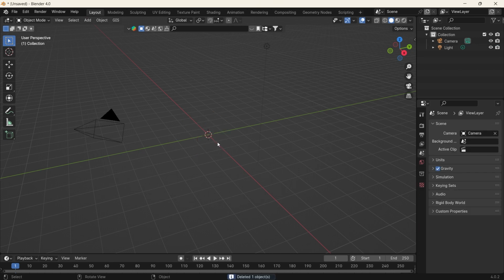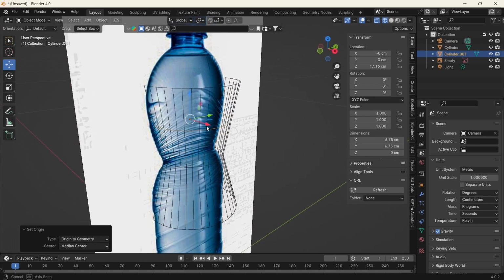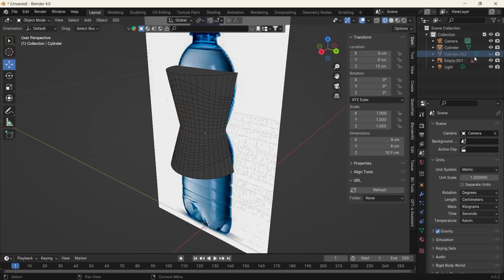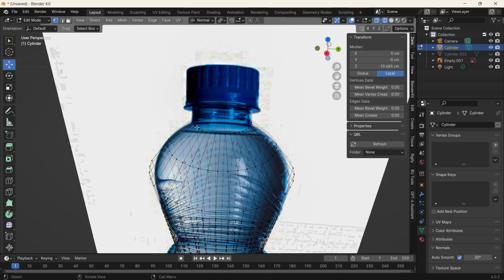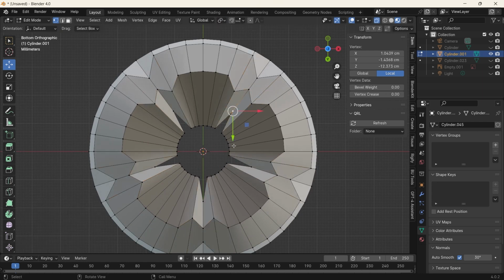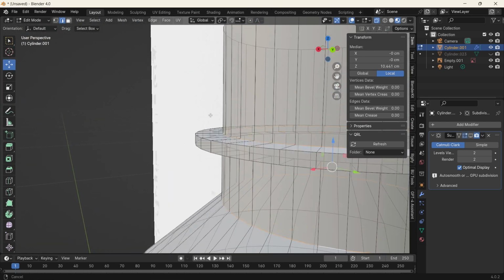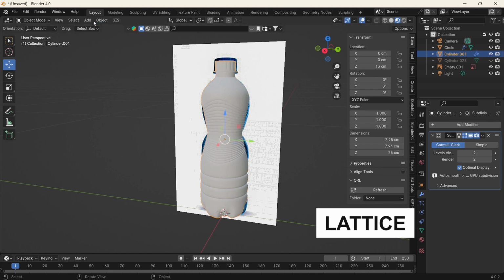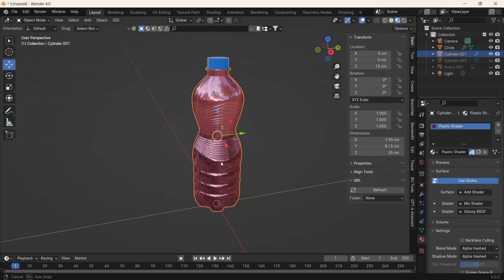Blender Tutorial: Model a Sleek Water Bottle in Blender SubD modelling (Beginner Friendly)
Want to create stunning 3D models with SubD? This beginner-friendly tutorial guides you through modeling a sleek water bottle in Blender, step-by-step!  Learn essential SubD techniques like creating clean topology, manipulating curves, and achieving a photorealistic finish.  Follow along and take your 3D modeling skills to the next level!

Intro: 00:00
Knife Project: 08:12
Extrude Inner Rings around Bottle: 09:18
Model other part of bottle: 12:45
Base of bottle: 14:16
Deform using Lattice: 26:45
Outro: 29:49